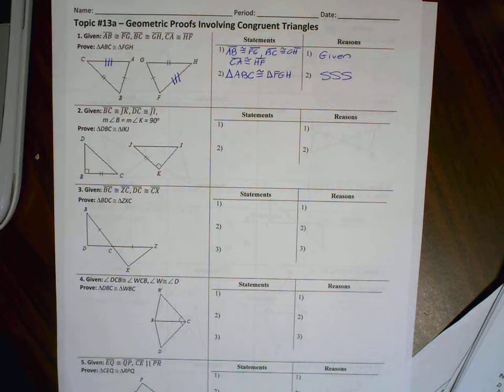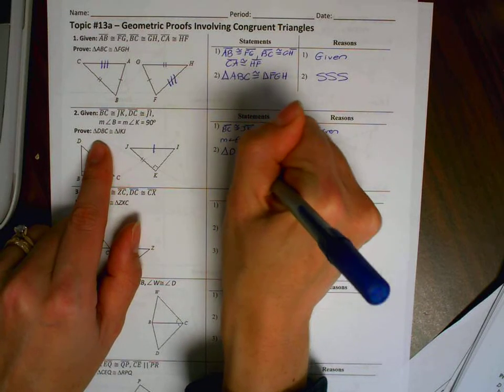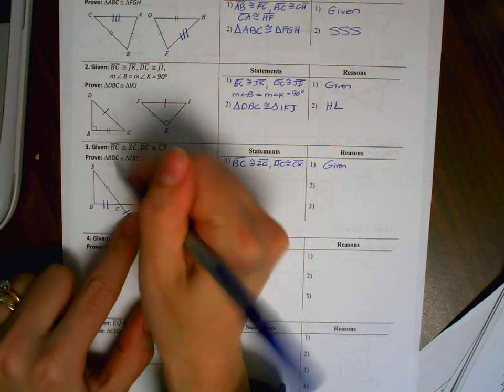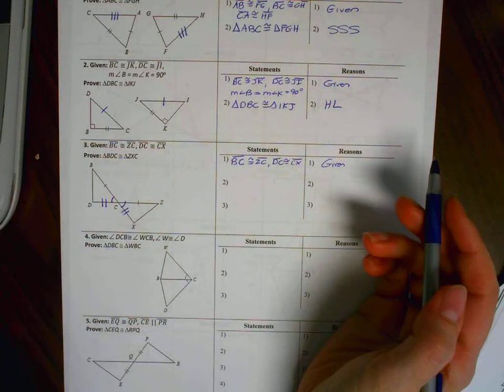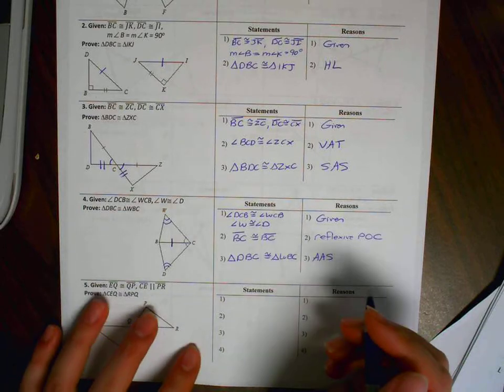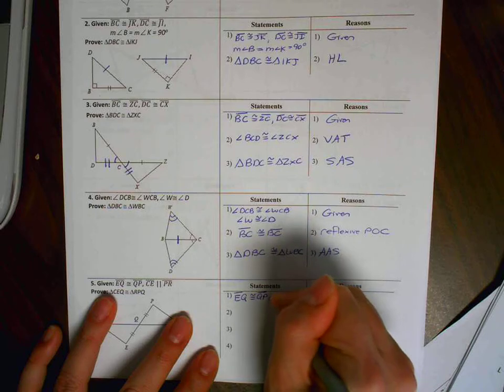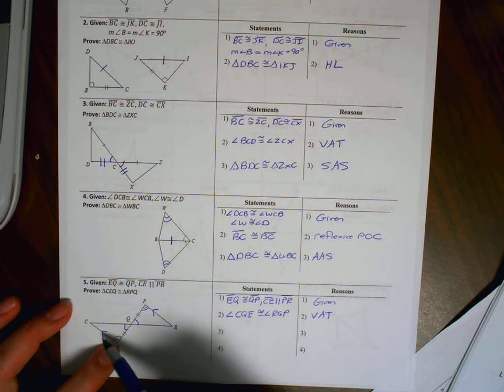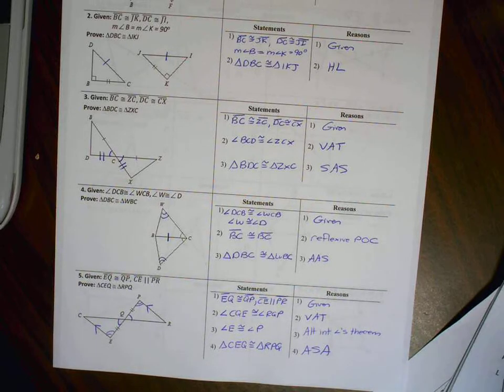Unit 5 Geometry Day 2 Notes on Proofs